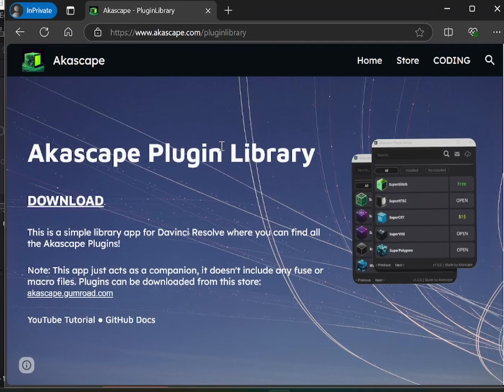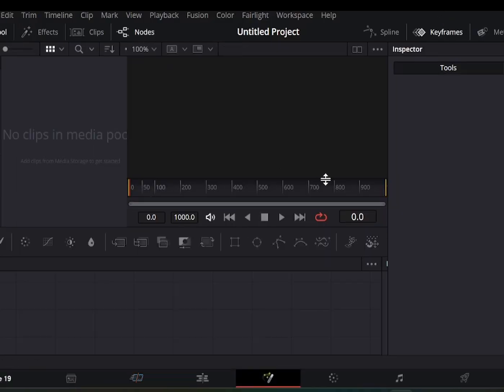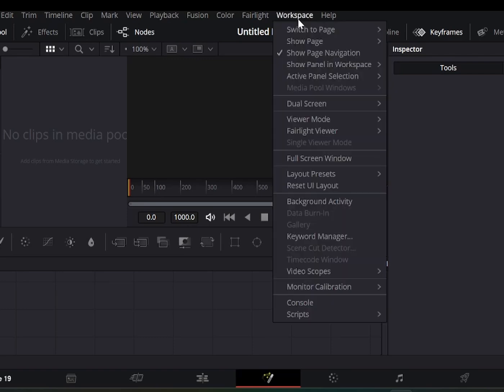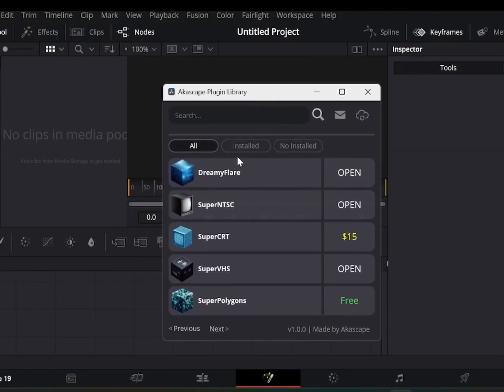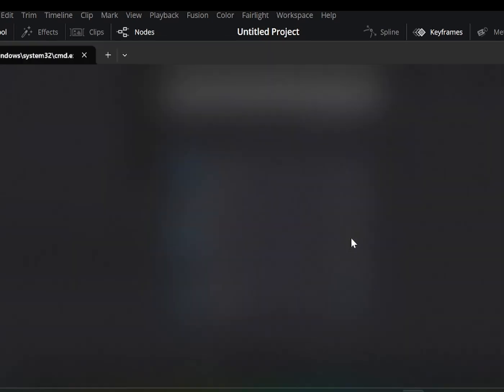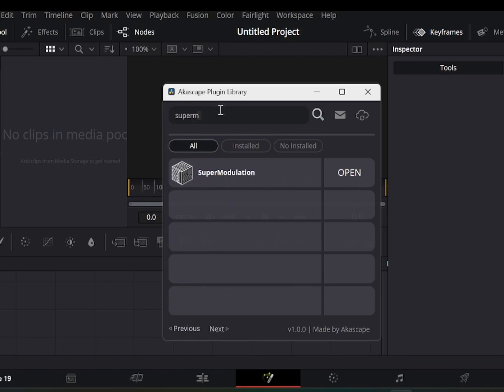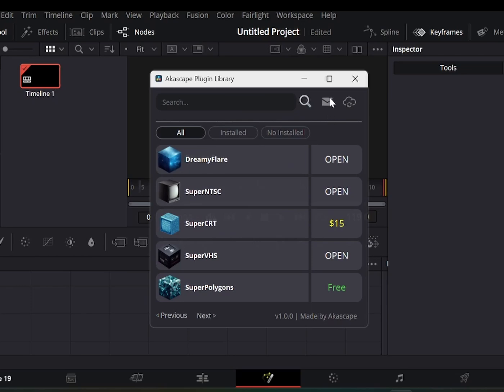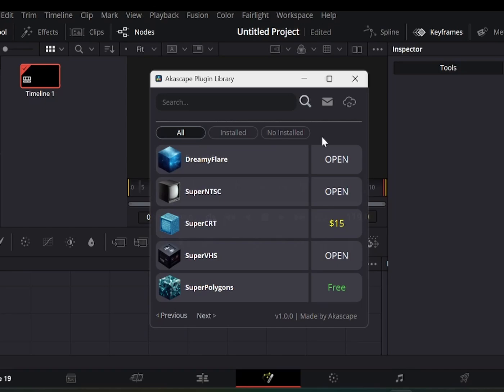My Plugin Library for Davinci Resolve!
I just released my official library app for my plugin, which will showcase all the plugins I've released.

Update: This plugins will not show up in Resolve 19.1 (Free version) after the UI manager restrictions by Blackmagic Design.

Note: all the plugins that are listed inside this app are all external and not included with the installer. You have to install each plugin separately on your system.